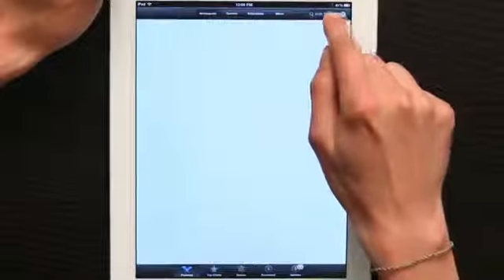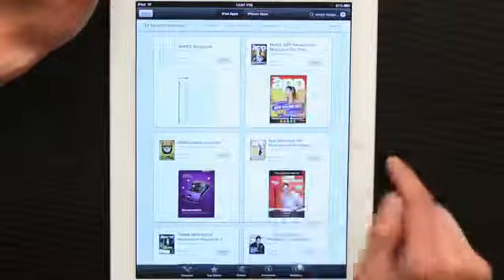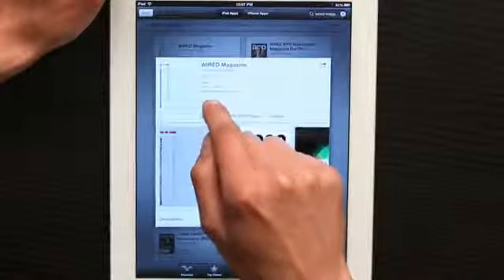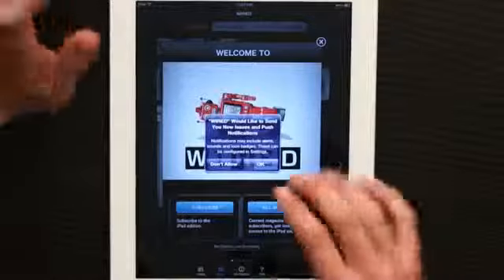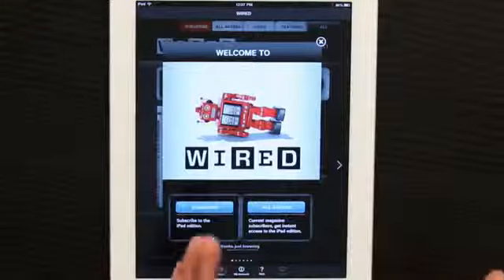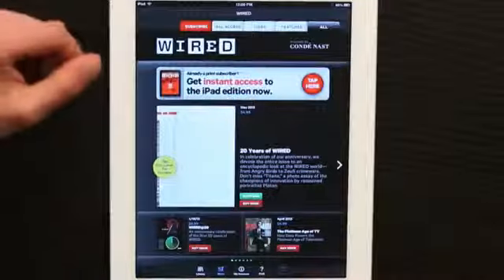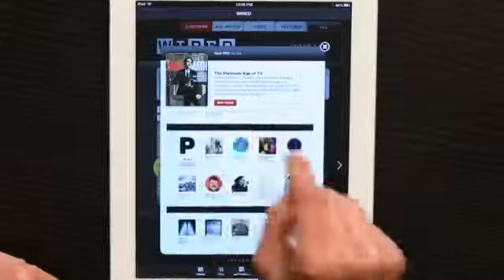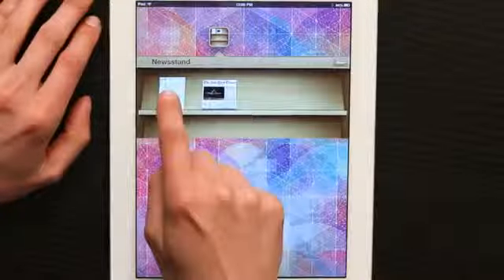How to Download Wired Magazine to the iPad Tech Yeah!1294